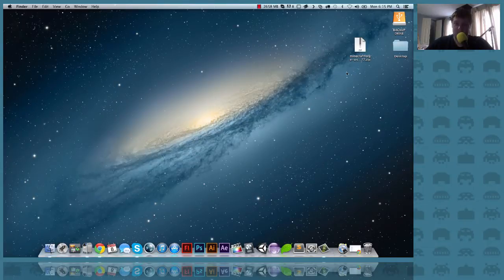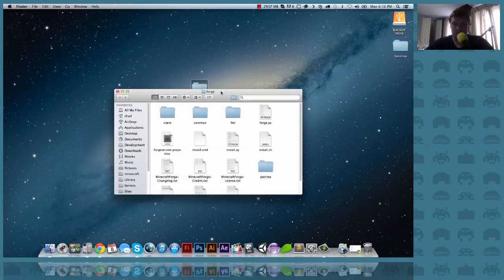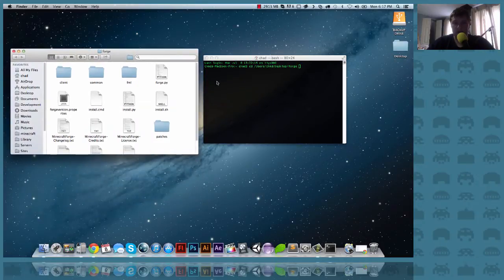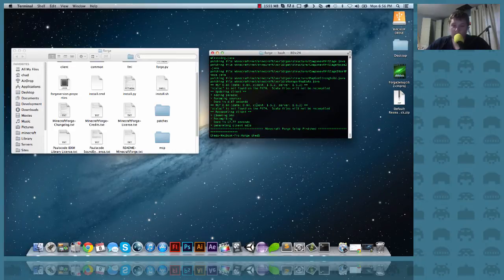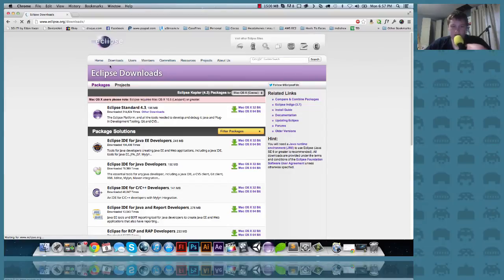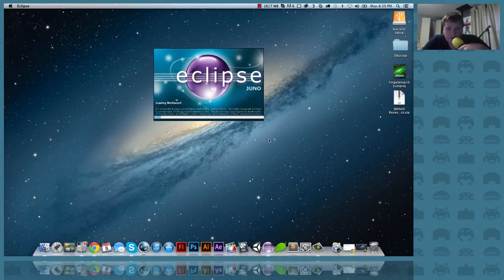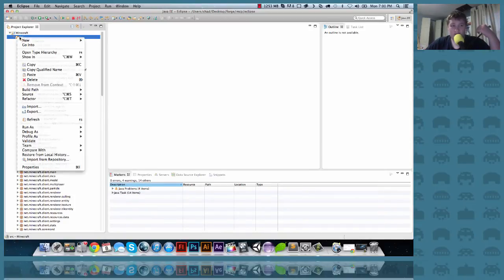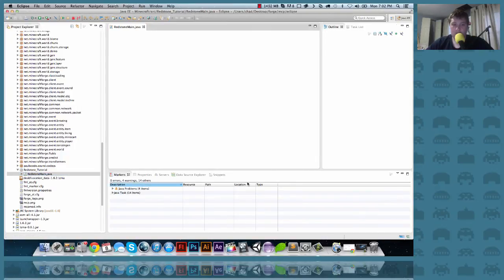Minecraft Forge 1.6.2 Modding Guide Episode 1: Setup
Default Resource Pack (NEW LINK)

JDK Download - Choose proper download for your Operating System